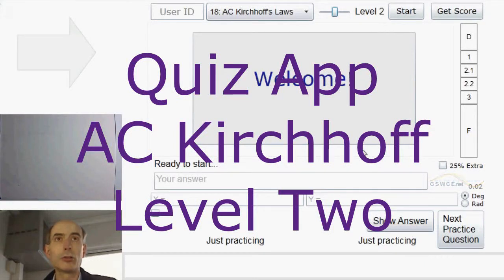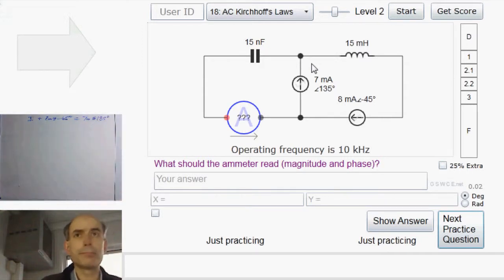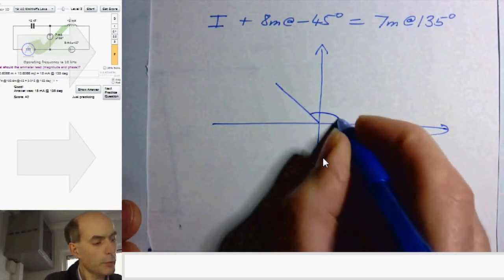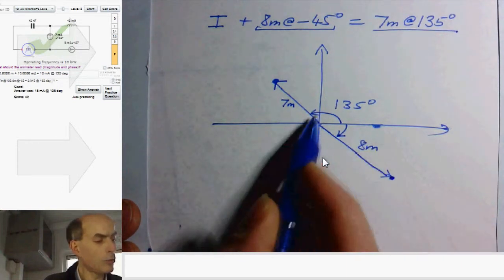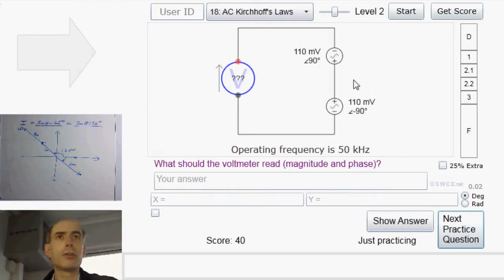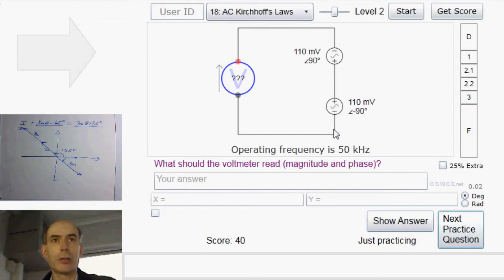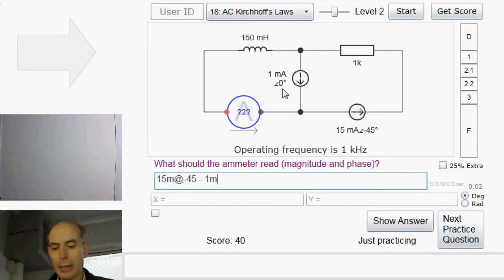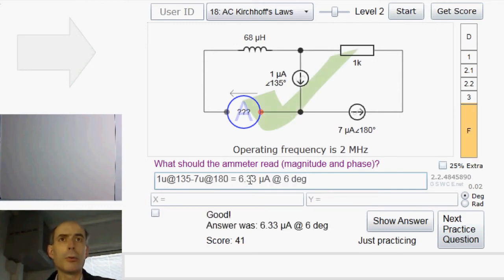AC Kirchhoff Level Two